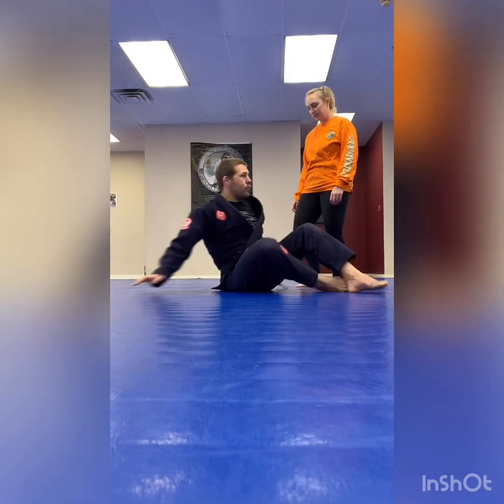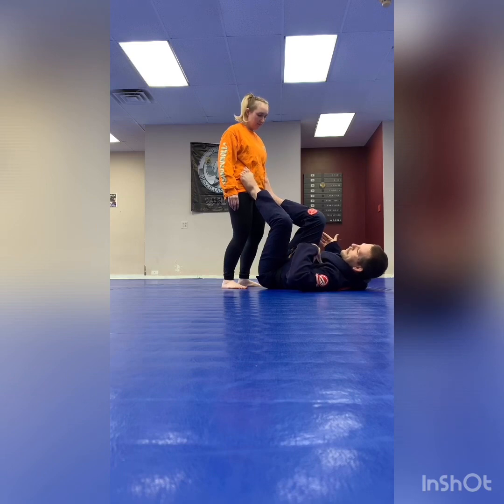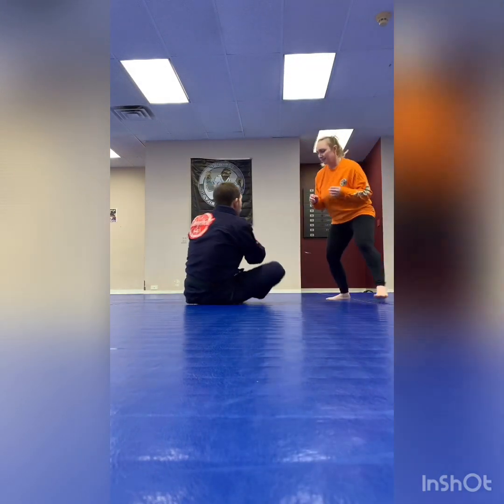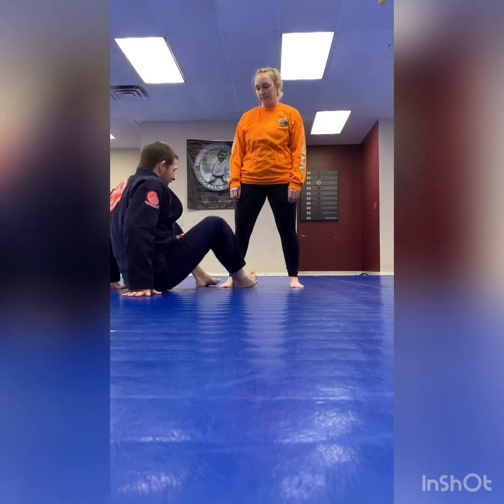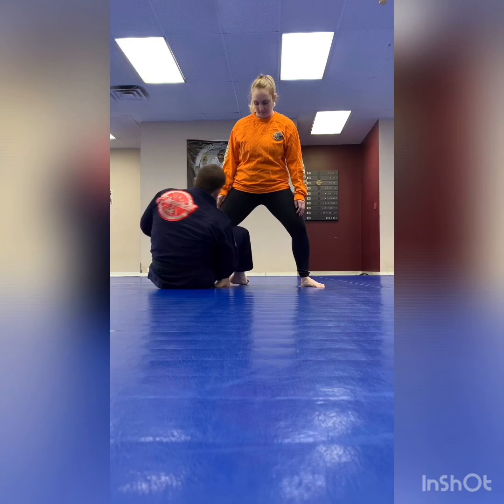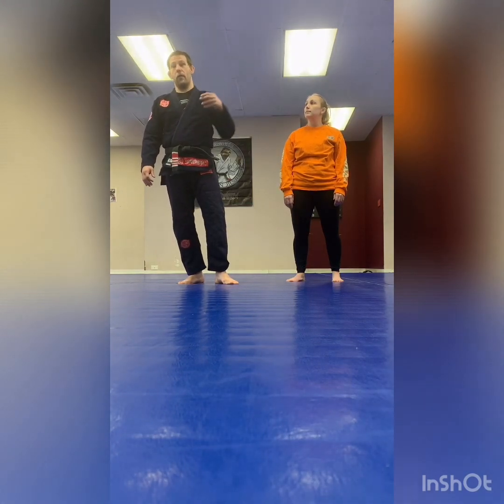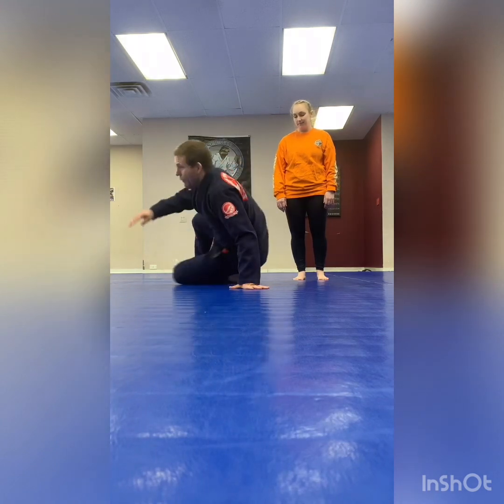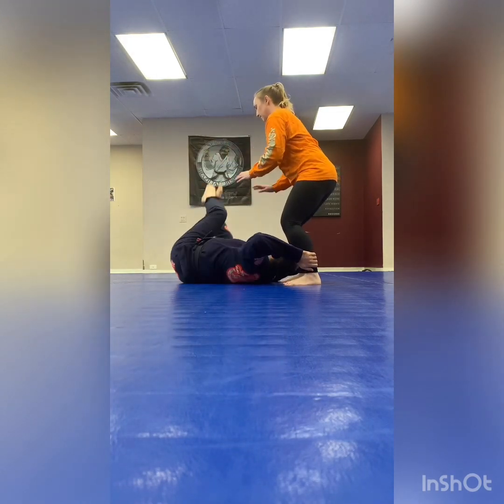5 BJJ drills with a partner who doesn’t train BJJ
Here are 5 BJJ drills with a partner who doesn’t train BJJ and doesn’t want to be choked or thrown